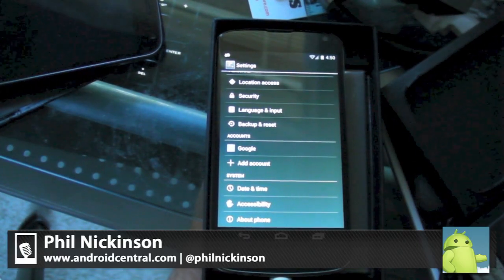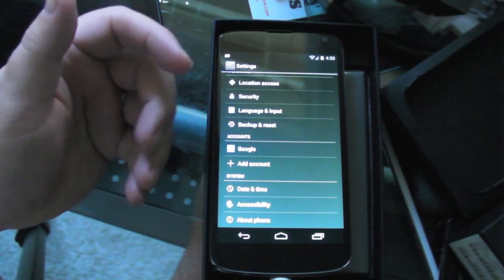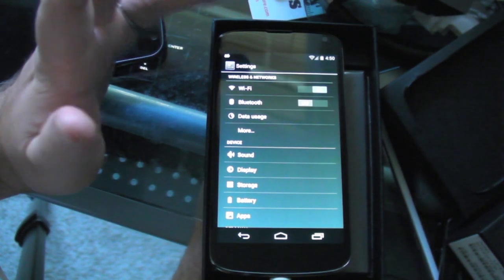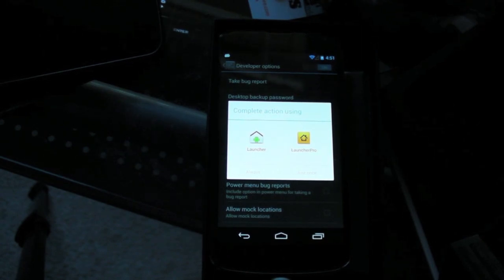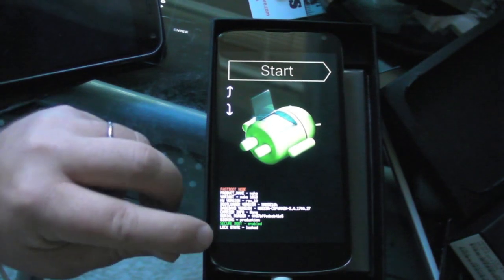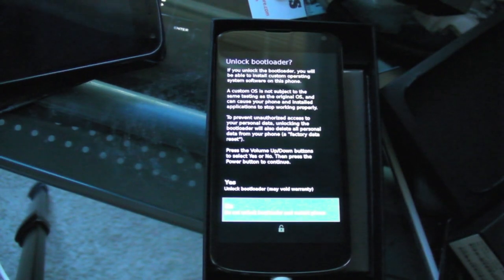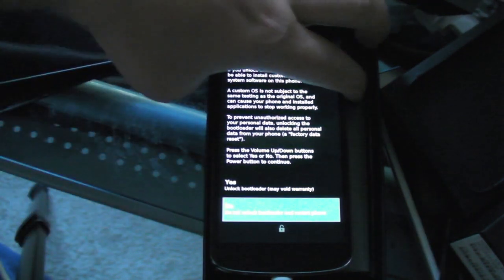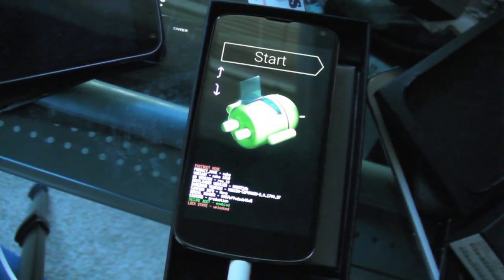How to unlock the bootloader on the Google Nexus 4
Phil walks through how to unlock the bootloader on the Google Nexus 4. (Hint: It's the same as on any other Nexus device.)